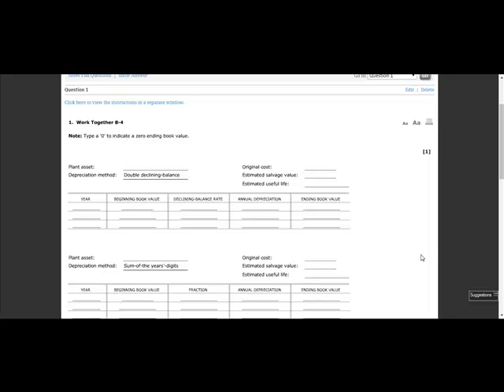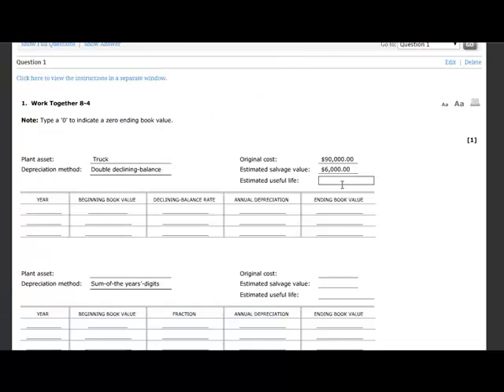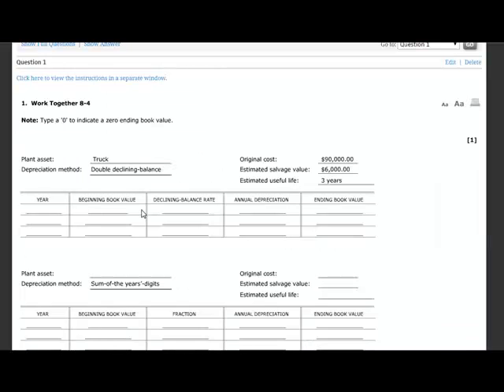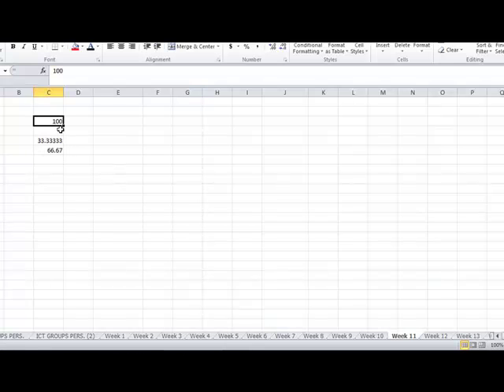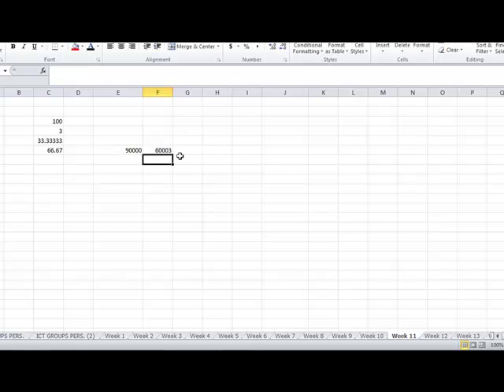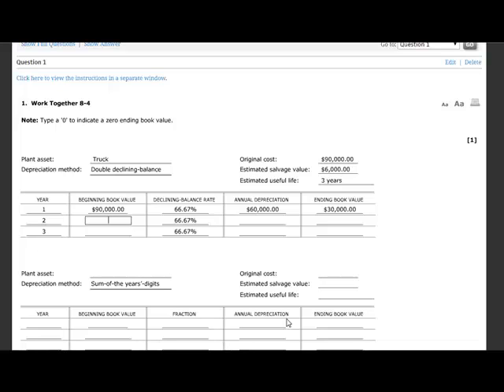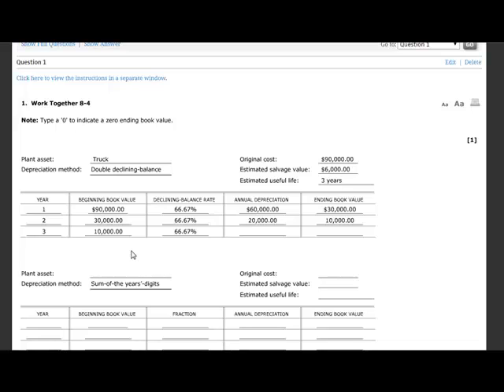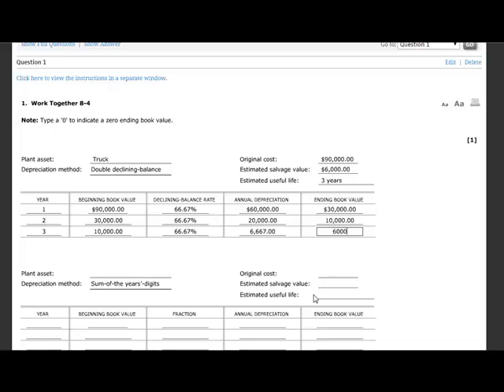Ch8 84 doubledecline